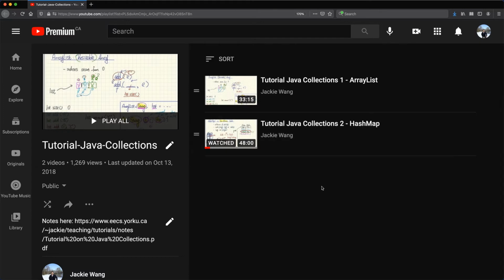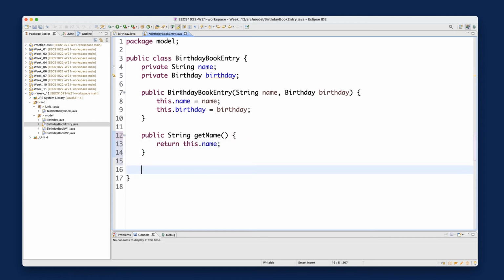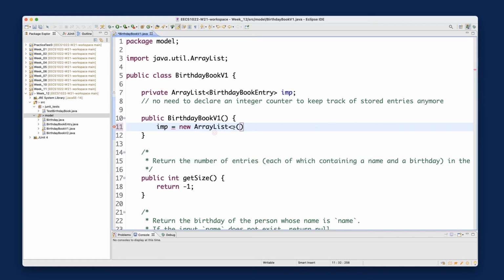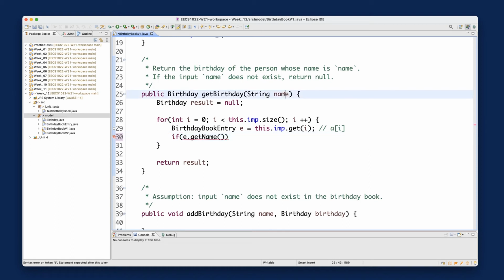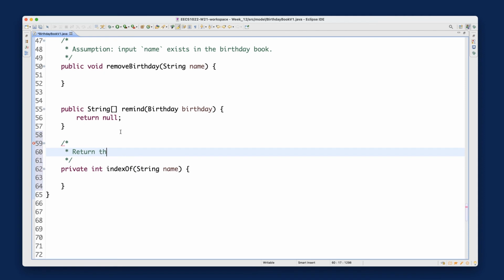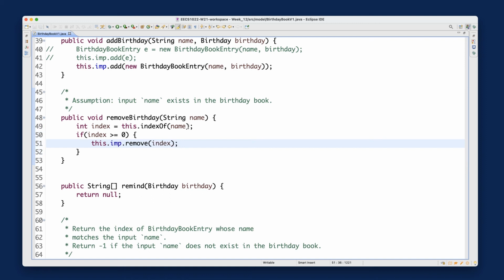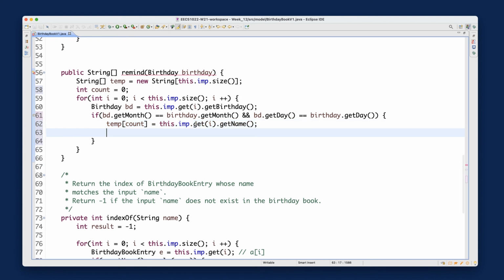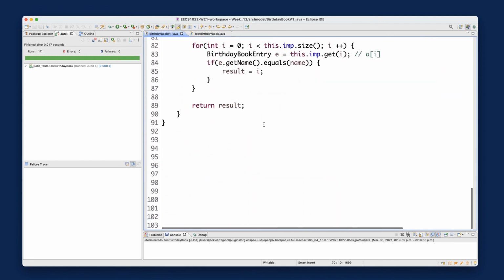[HD] EECS1022 W21 - Java Tutorials - Week 12 - Part C1 - BirthdayBook V1 using an ArrayList: Coding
Topics
- BirthdayBook Version 1 using an ArrayList Attribute
- get, add, remove, remind